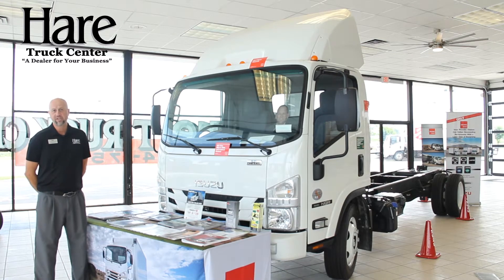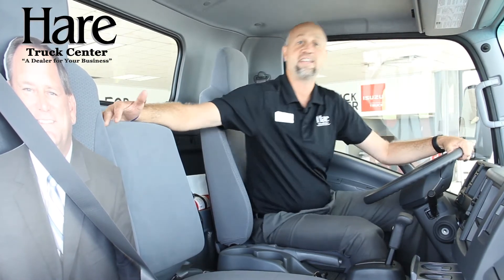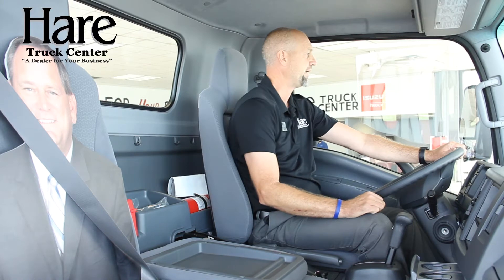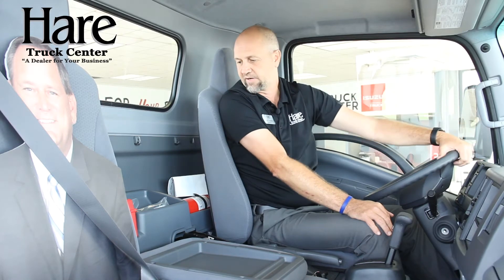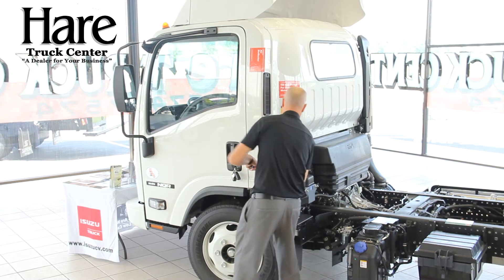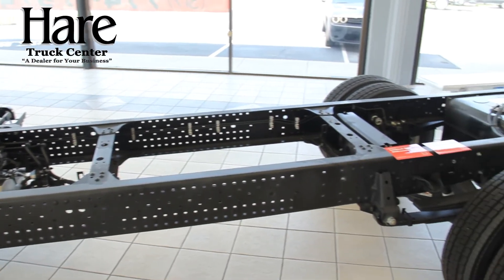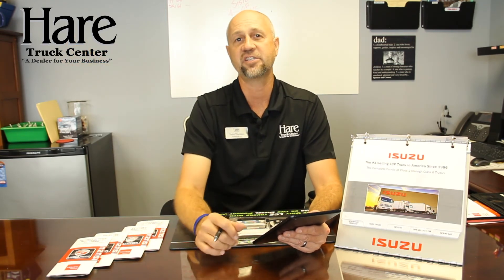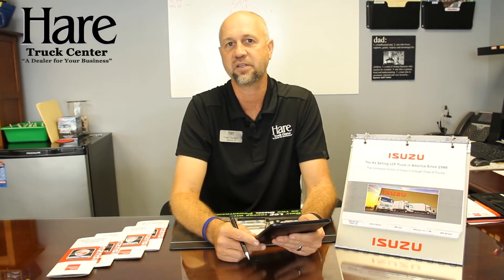Hare Truck Center Isuzu Walk Around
Todd Thurston with the Hare Truck Center tells you all about the Isuzu Low Cab Forward Medium Duty Truck. Watch to learn all about your next Isuzu!